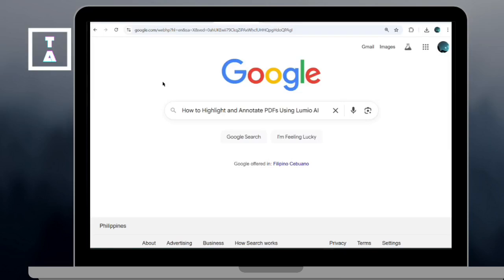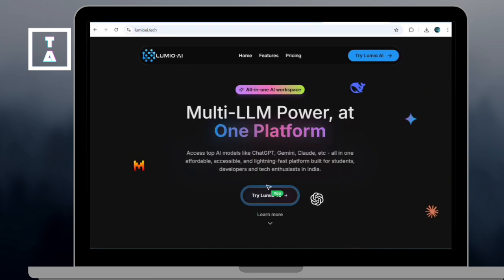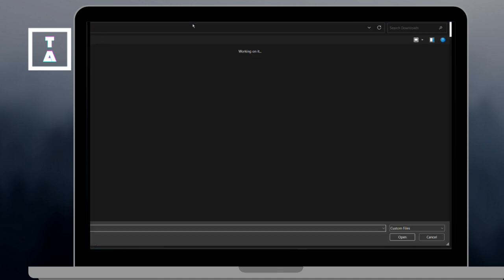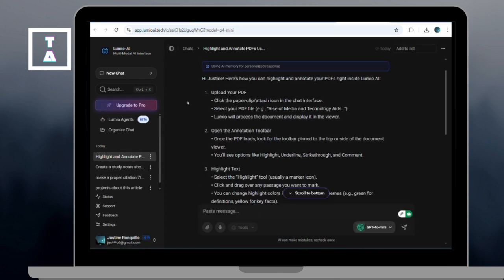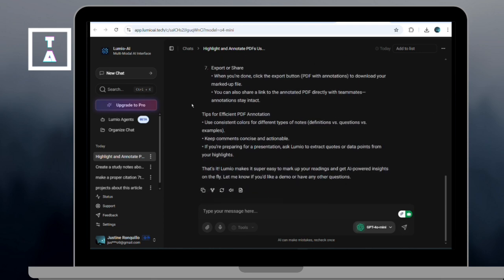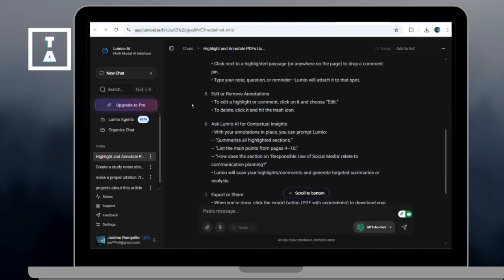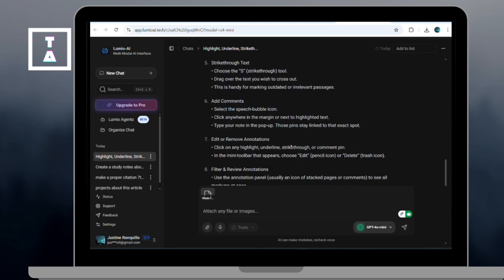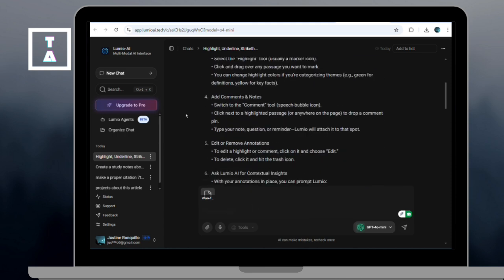How to Highlight and Annotate PDFs Using Lumio AI in SECONDS!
Tired of manual PDF highlighting and disorganized notes? Discover how to highlight and annotate PDFs effortlessly and intelligently using **Lumio AI**! This comprehensive video tutorial guides you through every step of utilizing Lumio AI's powerful features to highlight text, add notes, summarize key points, and organize your research like never before.

Whether you're a student, researcher, educator, or professional, Lumio AI can revolutionize your study and work by making PDF annotation smarter, faster, and more integrated. Learn how to transform your static PDF documents into dynamic, interactive knowledge bases.

📌 **What You'll Learn in This Lumio AI Tutorial:**
✔️ **Introduction to Lumio AI:** Understand what Lumio AI is and why it's a game-changer for PDF management.
✔️ **Effortless Highlighting:** Master various ways to highlight text in your PDFs with AI assistance.
✔️ **Smart Annotations:** Add insightful notes, comments, and questions directly to your documents.
✔️ **Organize & Summarize:** Learn how Lumio AI helps you organize your annotations and even generate summaries.
✔️ **Exporting & Sharing:** Tips for sharing your annotated PDFs and integrating them into your workflow.
✔️ **Boost Productivity:** Discover how to maximize your efficiency and comprehension using Lumio AI's intelligent features.

Don't miss out on making your PDF interactions more intelligent and streamlined. Lumio AI is the future of digital document engagement! Watch now and start annotating like a pro.